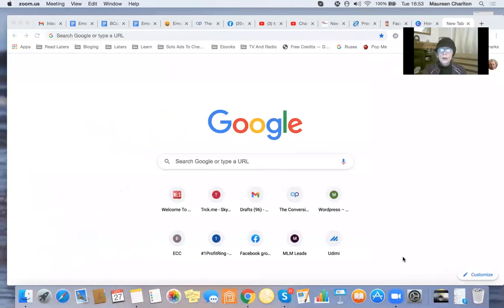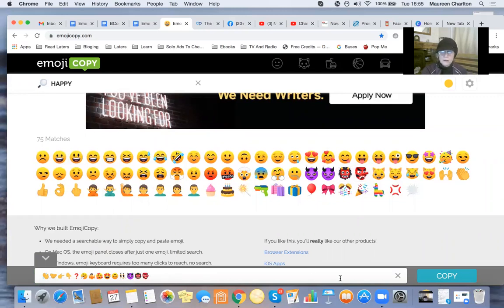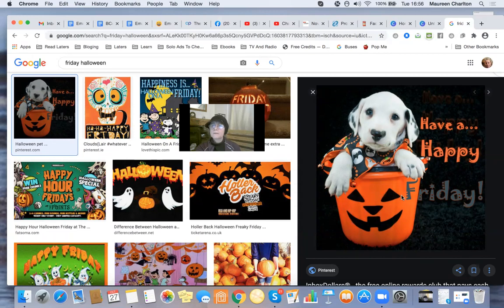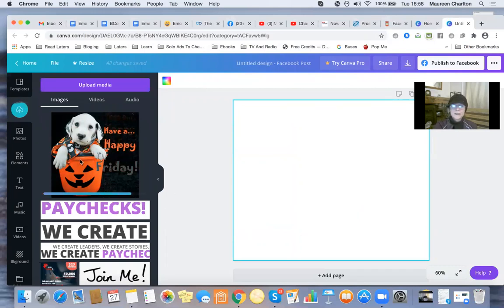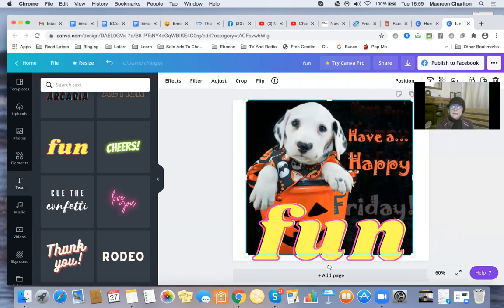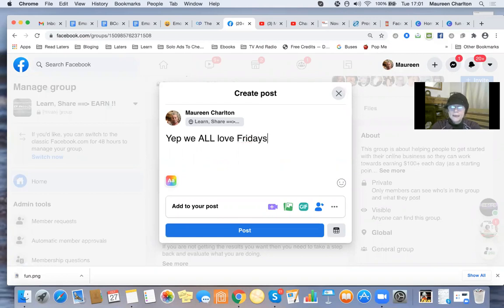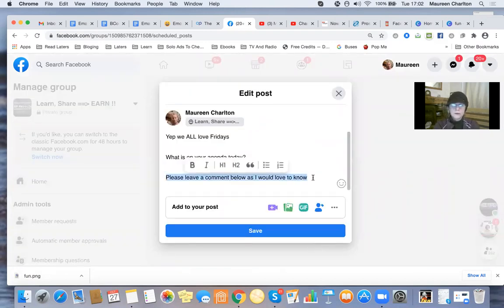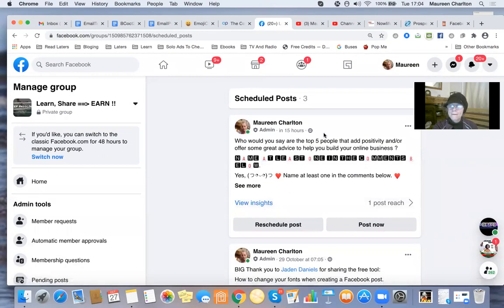FreeTools Are you making the most of 🆓 Tools ❓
Are you making the most of 🆓 Tools ❓

Little tweeks can assist you with getting your emails open more.

Today I am sharing some tools you can use without getting your wallet out:

 Using Emoji’s instead of spam words i.e. Free

Checking how many emails get opened and whether the links inside the email were clicked.

 Mailtrack is the tool I use for the above.
Simply google it to get started.

Making the most of your subject line.

 Email Content Checker is the tool I use for this.

Getting creative using Canva

Google docs is free!
- I share a quick over view.